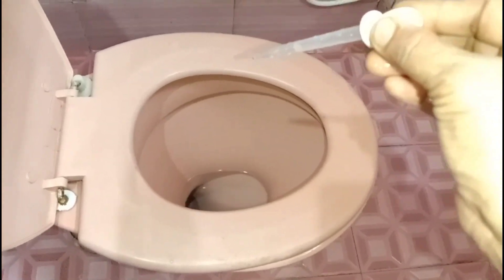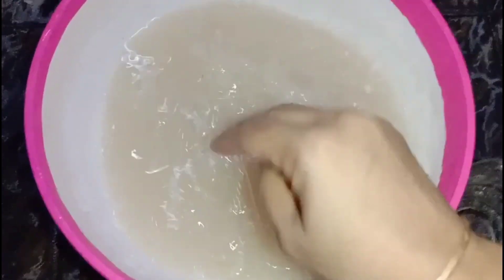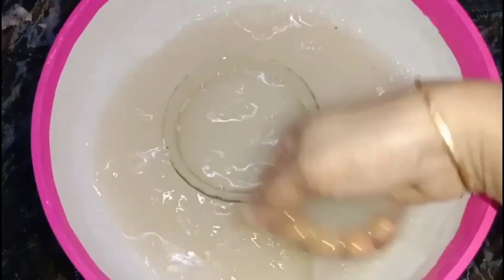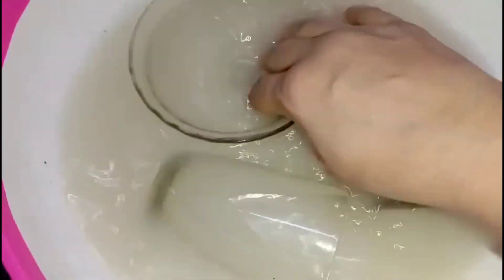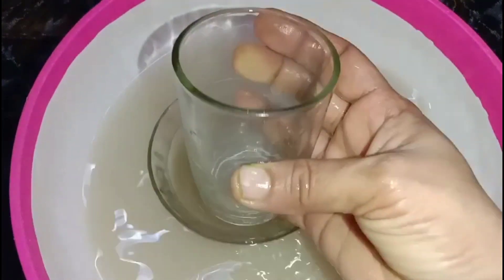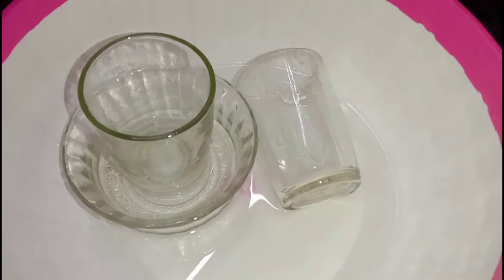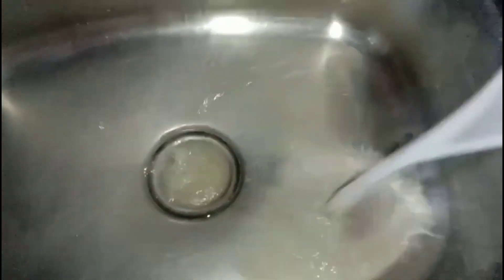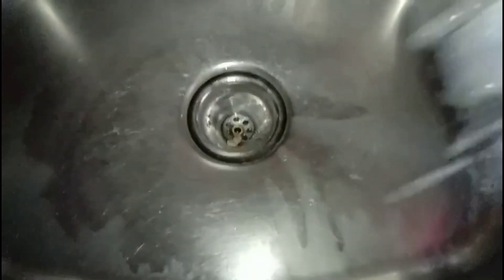കിച്ചൻമുതൽ ബാത്രൂം വരെവെട്ടിത്തിളങ്ങും😱കൈ വേദനിക്കില്ല, ഉരക്കണ്ട!ഇതൊന്നു തൊട്ടാൽ തൂവെള്ളയാക്കാം!Tips